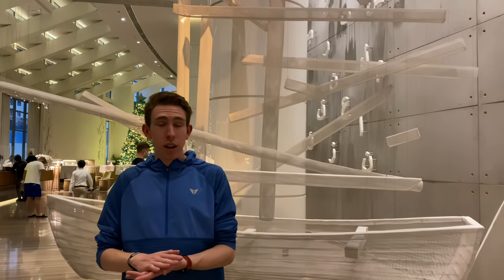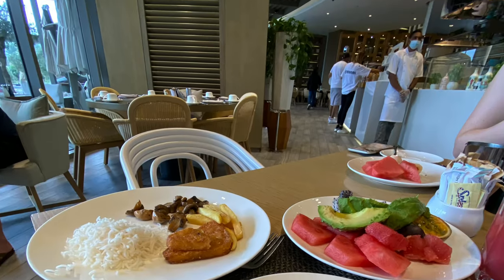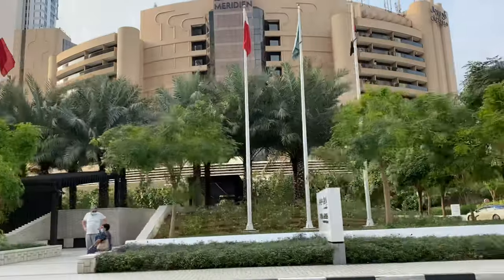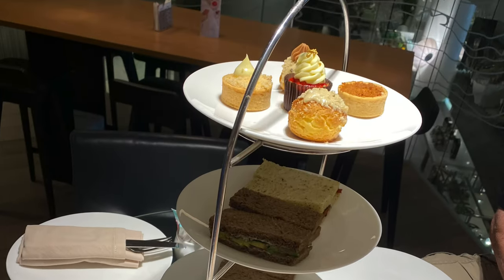Le Royal Méridien Beach Resort & Spa Dubai! Hotel & Room Review! Best Dubai Hotel For Families?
I did the 6 BEST Marriott hotels in Dubai in just 8 nights!! This is hotel 4 of 6: The Le Royal Méridien Beach Resort & Spa Dubai! The award-winning Le Royal Meridien Hotel is located on Jumeirah Beach just south of downtown Dubai by about a 20-30 minute drive. This Dubai luxury hotel overlooks the pristine waters of the Arabian Gulf and is set on 19 acres of beautifully landscaped gardens. It offers some rooms with balconies looking out toward Palm Jumarah and others toward Dubai Marina.

✈️ *Travel Like a Pro with My Top 5 Essentials*
Whether you’re flying first class or battling for that middle seat, these products make travel smooth, stylish, and (almost) stress-free. Trust me, you don’t want to leave home without them!

1. 😴 Manta Sleep Mask – 100% total blackout = say goodbye to airplane/hotel lights and hello to real sleep.
2. 🕶️ Goodr Sunglasses – Polarized and just $25! Perfect for travel—no bounce, no slip, whether you’re sightseeing or running to catch a flight. The only sunglasses I use!
3. Lightweight, comfy, and versatile. Perfect for long flights or exploring cities.
4. 🧢 Melin Travel Hat – Water-resistant, lightweight, and perfect for any trip. The only hat I pack.
5. 🔗 Arcade Belt – Super comfy and won’t set off TSA scanners. Glide through security with ease!

🛫 Ready to upgrade your travel game? These are my must-have products—grab them now to travel like a pro!

**✈️ A New Luxury Destination Every Week!**
Each Saturday, I upload a new video about my travels around the world.

-The hotel has 508 rooms and suites
-The Dubai Le Royal Meridien Beach Resort & Spa is a great choice for families with a kids club, three family temperature-controlled pools, and family activities.

Rating:
4.5/5 - Room (was it clean and comfortable)
4/5 - Inspiration: (how wowed was I by the exterior, lobby, room, and view)
5/5 - Service (how friendly was the staff across all departments)
4/5 - Value (how much do I personally value the product and how likely I am to return)
Josh’s Score: 17.5/20 =87.7% - Very Good!

Pros:
-Very good customer service and Marriott Elite member appreciation
-Property has a kids club for kids for children aged 4-12
-13 different restaurants and bars on the property
-Balcony views of the sea or Dubai Marina
-Direct access to Jumeirah beach
-At the base of Palm Jumeirah, so close to Nakheel Mall and Atlantis water park and Aquarium

Cons:
-The fitness center and spa areas were a bit dated and not modern like my style
-The bathroom was small, with only one sink. Also the shower was a bit uncomfortable with the weirdly positioned glass swing door

Pricing:
The average nightly price for a standard room: $245-$700
The average number of Marriott Bonvoy points required per night: 50,000- 73,000

I recommend using cash to stay at this property as long as the rate is about $400-$500 due to its lower price point. During peak times like December and January, when the rate is higher, I recommend using points as rates can spike up to over $700 and even $1,000 per night.

MARRIOTT BONVOY ELITE MEMBER BENEFITS For Platinum, Titanium, Ambassador :
-Welcome gift of 1,000 bonus points or breakfast in the restaurant for member plus one guest
-Treats in the lounge. We got mini sandwiches and drinks, all complimentary each day
-Space available upgrade to a higher floor, better view, and or larger rooms.

Thanks again for watching! Please comment with your questions and feedback, if you have ever stayed at this property, want to, or if you have a request for the next hotel I should review!